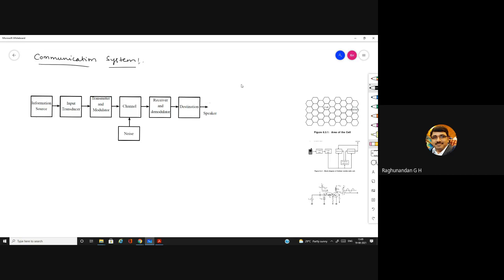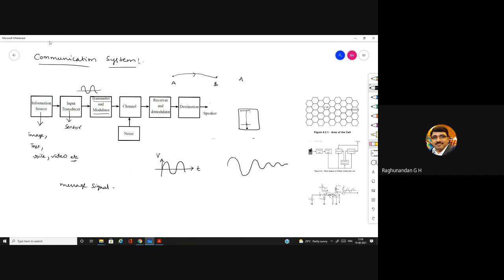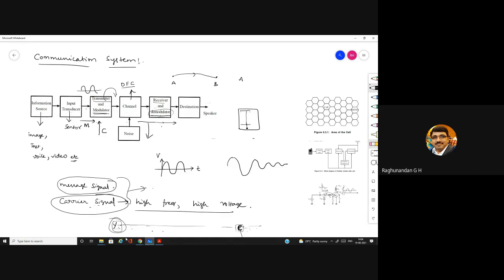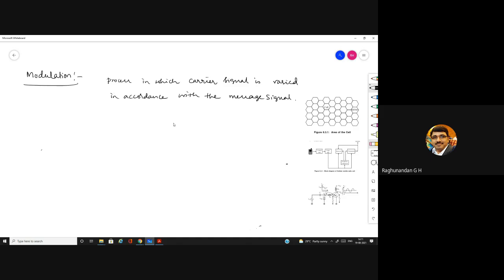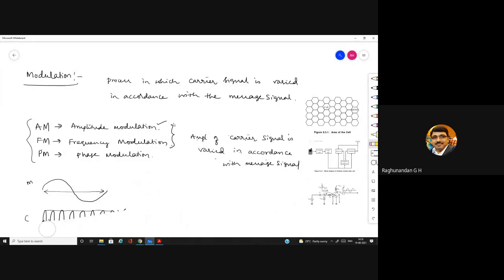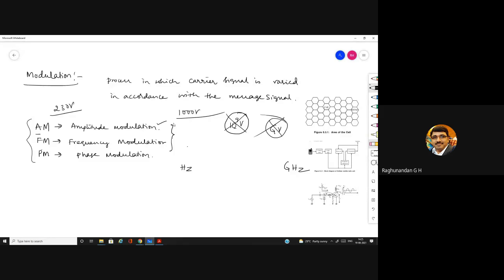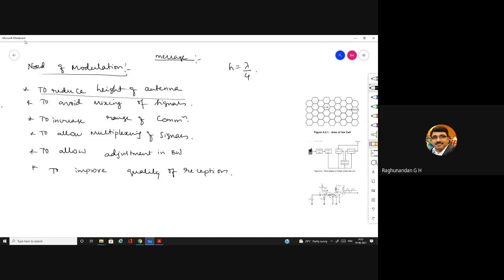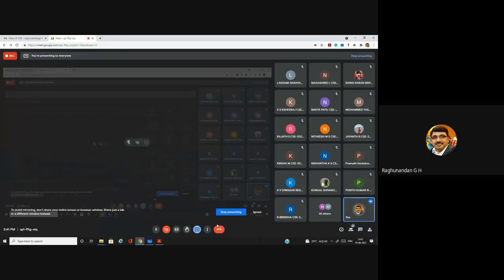Basic Electronics_Class-33_module-5_Prof.Raghunandan G H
Communication System topics are discussed